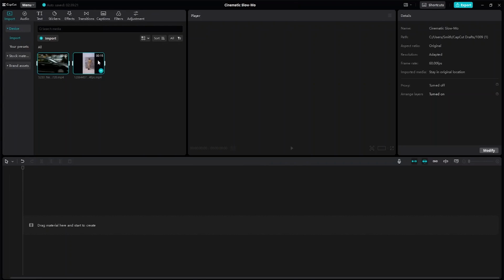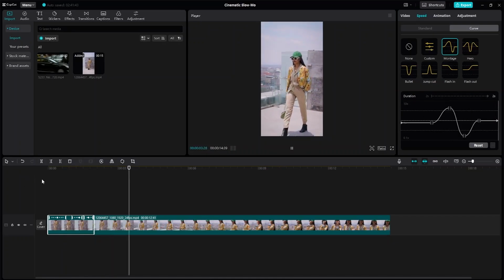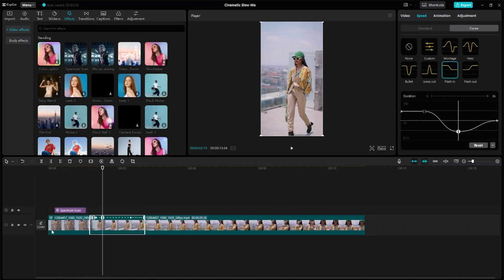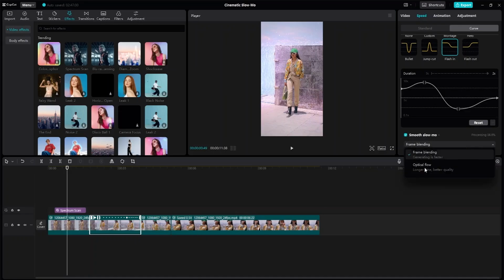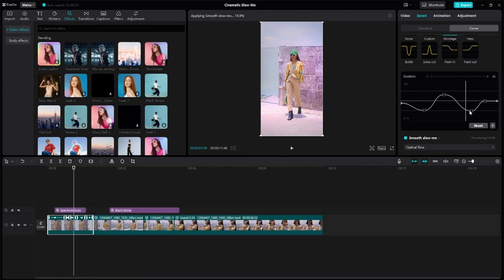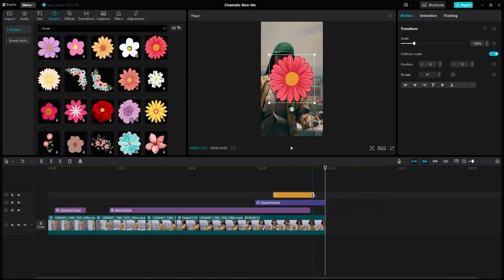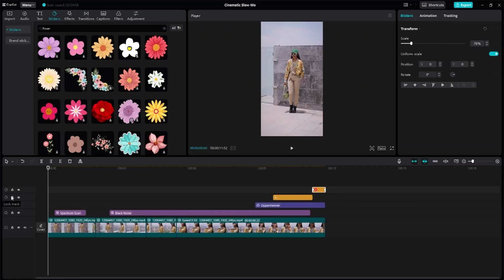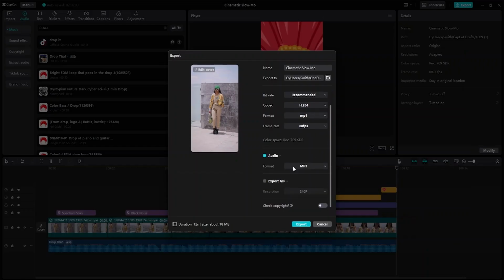Chapter 9 : Cinematic Slow Motion in Capcut | Advanced CapCut for Video Editing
In this chapter, you’ll learn how to create cinematic slow-motion effects in CapCut that look smooth, professional, and film-like. Slow motion is a powerful technique used in cinematic videos, travel films, reels, and dramatic sequences.
In this video, you’ll learn:
✅ How to create smooth slow motion in CapCut
✅ Speed curve & custom speed ramping
✅ Using optical flow for cinematic results
✅ Avoiding lag, jitter & motion blur issues
✅ Slow motion for Reels, Shorts & YouTube
✅ Advanced CapCut slow-motion tips

This chapter is part of the Advanced CapCut for Video Editing series and helps you achieve professional cinematic motion using CapCut.